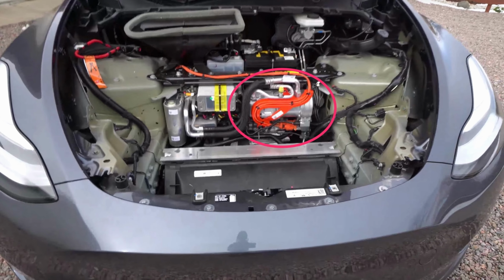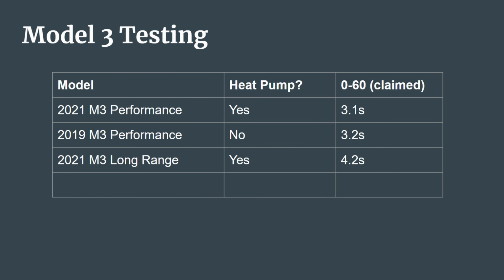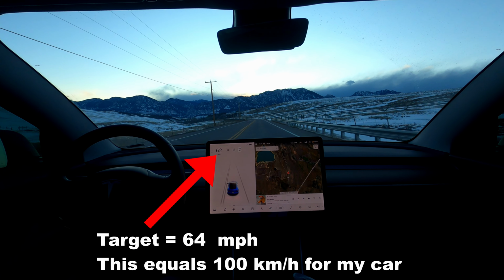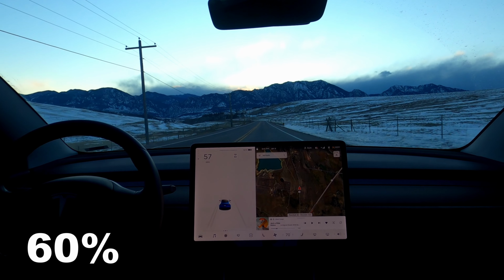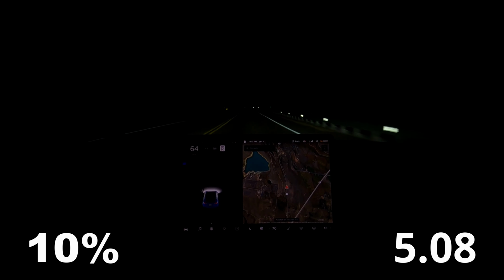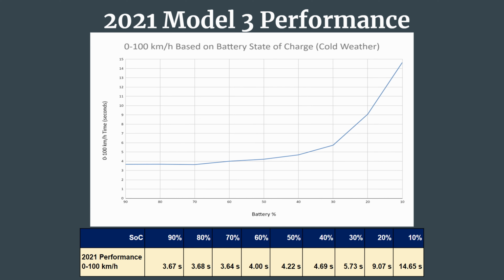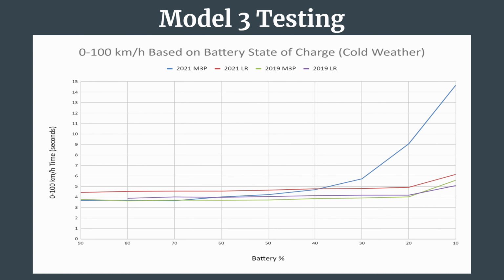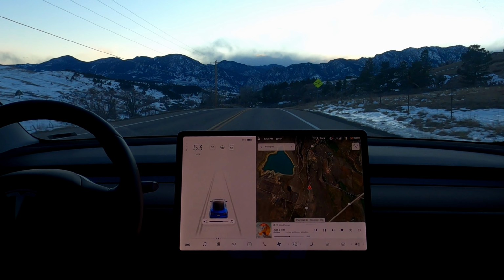My Long Range Model 3 is FASTER than the Performance.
Believe it or not, my 2019 Long Range Model 3 is actually faster than the brand new Tesla Model 3 Performance.. at least under certain circumstances.  Let me prove it to you!

This video was inspired by a video made by Bjorn Nyland and adds another interesting data point to his testing.  Check out his videos below!

I also started an Instagram for the channel, so feel free to follow me there for more behind the scenes!

Model 3 Accessories:
Pedal Covers
DIY Ceramic Coating
Door Seal (Noise Reduction) Kit
Chrome Delete Kit (Satin Black)
Center Console Wrap

Camera Equipment:
Sony a6400 Camera
Sigma 16mm f/1.4
GoPro Hero8 Black
Suction Cup Mount
Lavalier Mic
Rode VideoMicro Shotgun Mic
DJI Mavic Mini